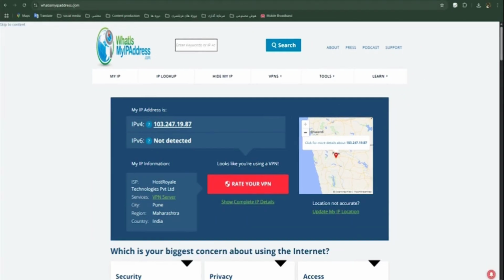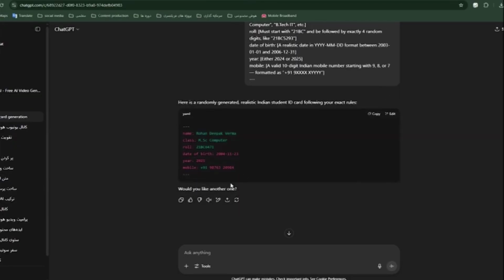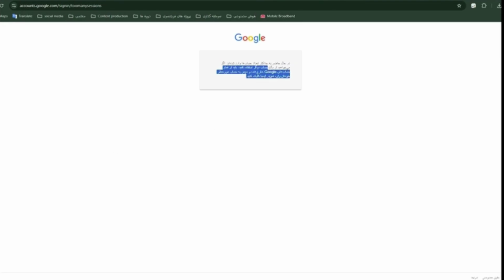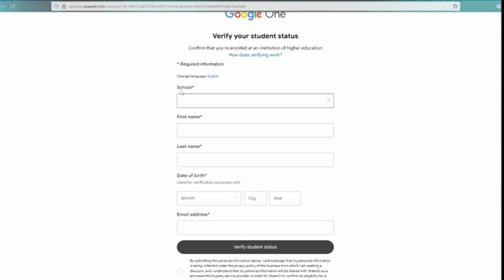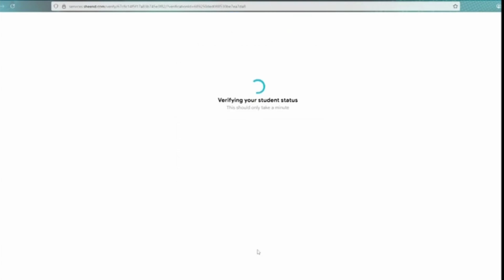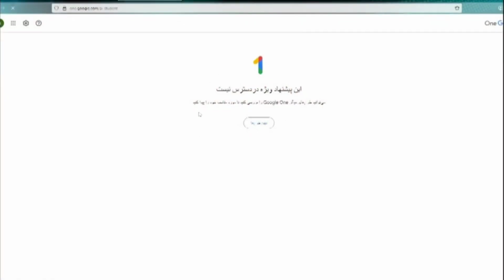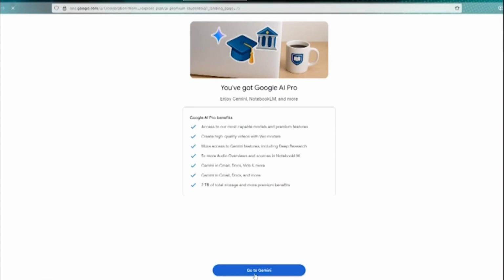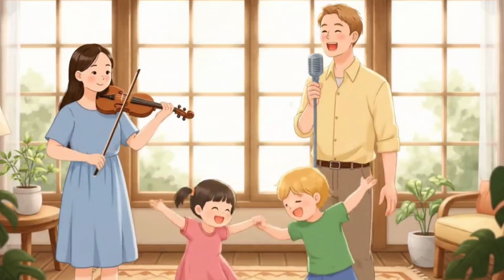Veo3 Is Now FREE for 1 Year! | Unlock Gemini Pro Without Paying 💥 (Limited-Time Access!)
⚠️ Don't miss this! Veo3 is now 100% FREE for one whole year! 😱

🎓 In this video, I’ll show you exactly how to activate your Gemini Pro and Veo3 account for free using a simple Indian student card trick. No coding, no payments — just a smart shortcut that works!

💡 If you find this helpful, make sure to like the video, subscribe to the channel, and leave a comment if you have questions — I read and reply to all of them!

student indi:
You are a data generator that produces realistic and random student ID cards from Indian colleges. Follow these *exact rules* and You with the following structure:

name: [A realistic Indian male full name]
class: [Either a random 3-digit number (like 203) OR a common Indian college major like "Bachelor of Computer Applications", "M.Sc Computer", "B.Tech IT", etc.]
roll: [Must start with "21BC" and be followed by exactly 4 random digits, like "21BC5293"]
date of birth: [A realistic date in YYYY-MM-DD format between 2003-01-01 and 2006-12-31]
year: [Either 2024 or 2025]
mobile: [A valid 10-digit Indian mobile number starting with 9, 8, or 7 — formatted as "+91 9XXXX XYYYY"]

collage name :
a n college(dumka,jharkhand)  ,   A. N. College (Patna, Bihar) (Patna, Bihar) , A. N. College (Jaipur, Rajasthan) (Chomu, Rajasthan)

🎯 Welcome to AI with Abolfazl – your go-to channel for exploring the best free AI tools, apps, and websites.

Every week, I bring you short and powerful videos showcasing how to use AI for content creation, voice generation, image and video tools, ChatGPT hacks, and much more – all with no coding required!

📌 Topics include:
• AI for beginners
• ChatGPT tools and agents
• AI text-to-video
• AI image generators
• AI voice tools

veo3
geminipro
freeai
aiaccountfree
howtoactivateveo3
googleai
aihack
freeaccess
AItools
ChatGPT
NoCodeAI
AIBeginners
CreateWithAI
veo3 free